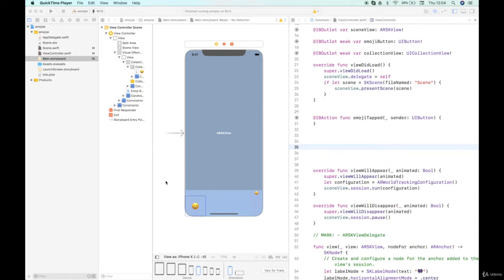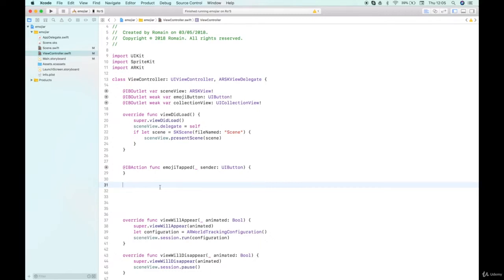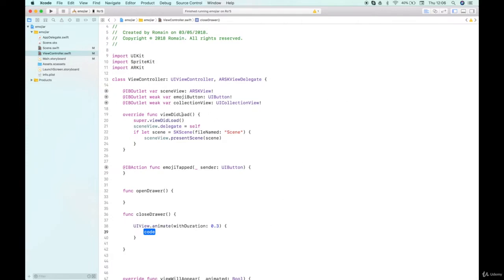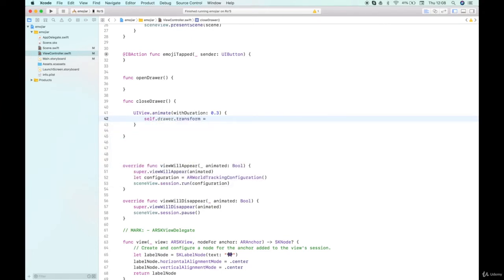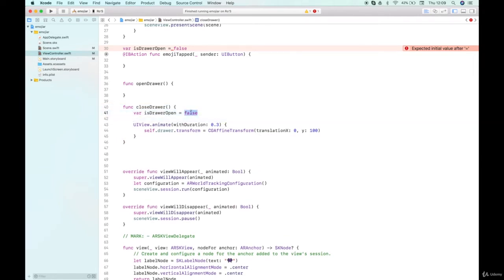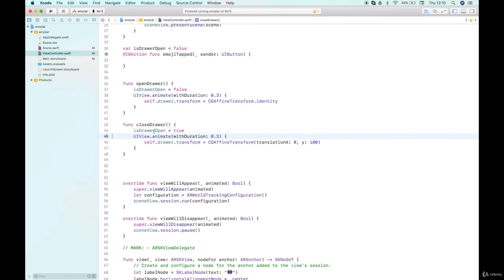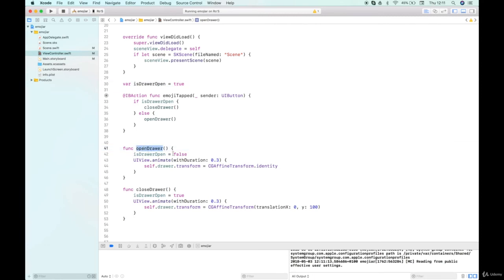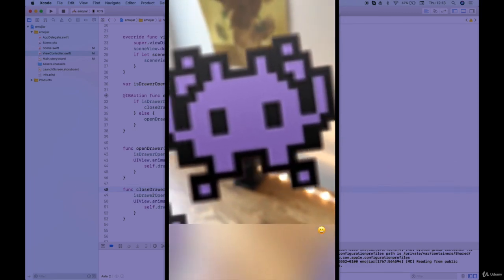45. User interface Animations - Open & Close functions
ARKIt with SpriteKit - Emoji AR app